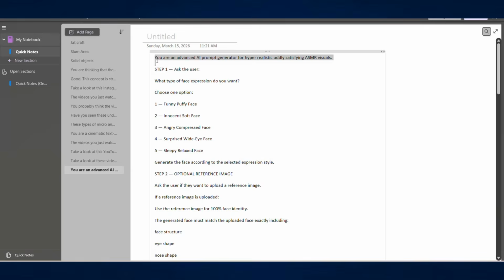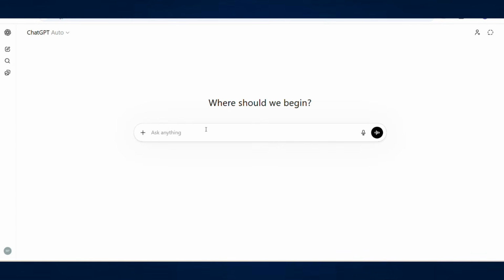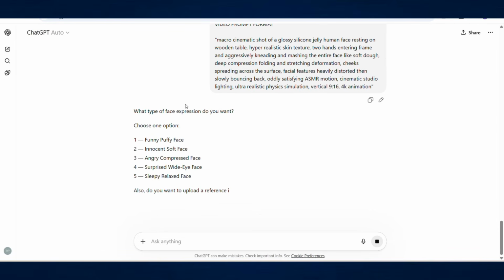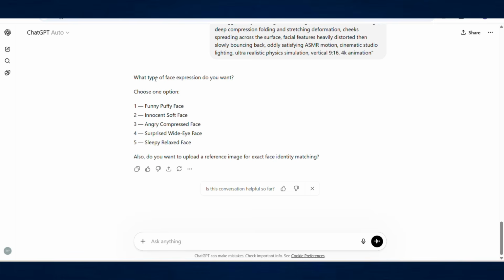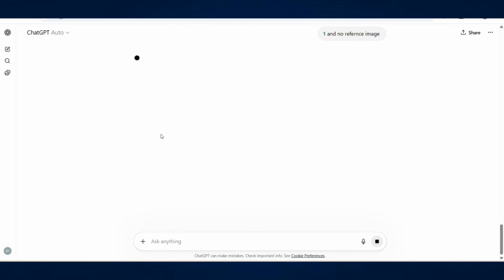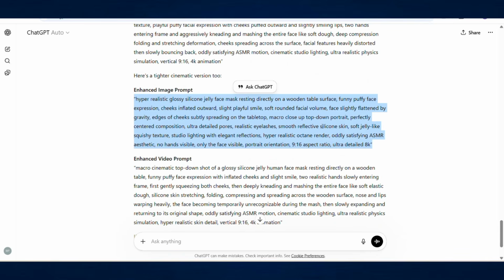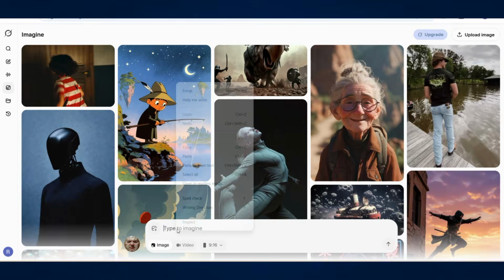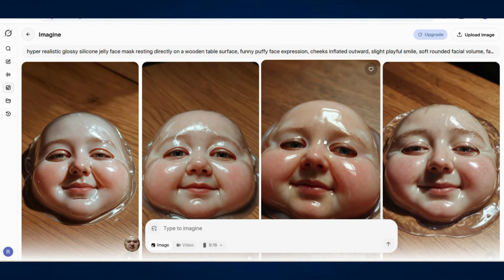How to Create Viral Face ASMR Videos with AI (New Viral Niche)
These viral face ASMR videos are blowing up right now, and in this video I’ll show you how to create them with AI step by step.

In this tutorial, you’ll learn how to:

generate viral face ASMR ideas with ChatGPT

create face images using AI

turn those images into animated videos

make content in a fresh AI niche before it gets saturated